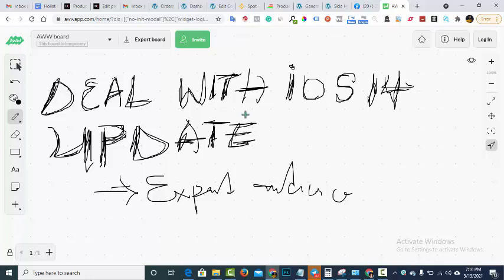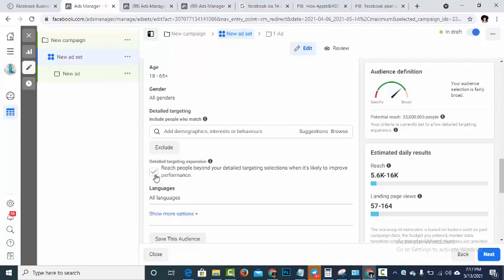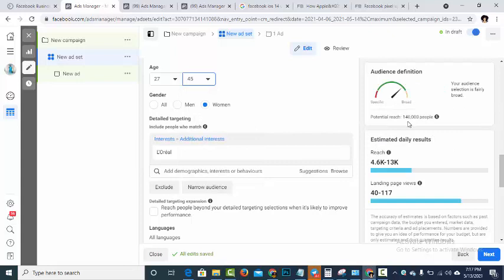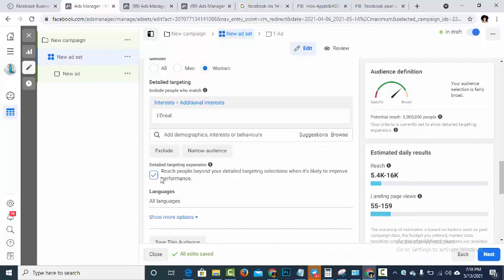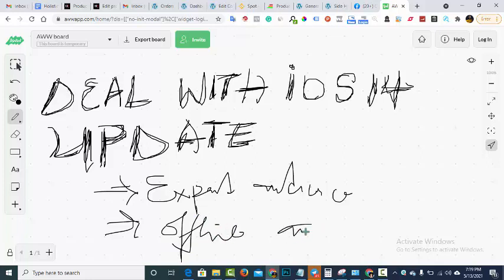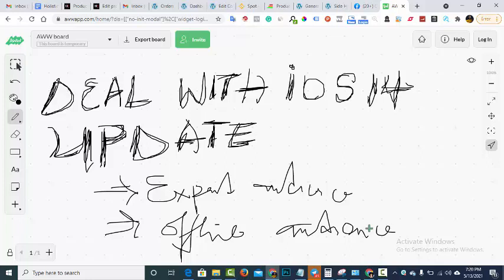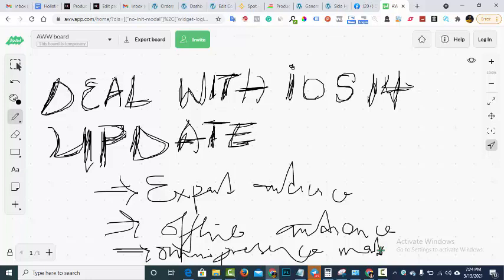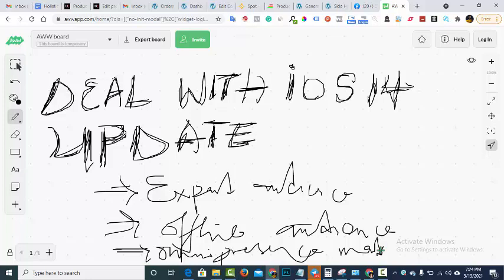3 Ways To Deal With iOS 14 Updates On Facebook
ios 14 updates: In this video, you'd see how you can survive the ios 14 updates even as a media buyer on Facebook and still remain profitable with your campaigns.

jonathamelody ios14 facebookads Top 3 Winning Products To Sell Right Now
How To Sell On WhatsApp Status